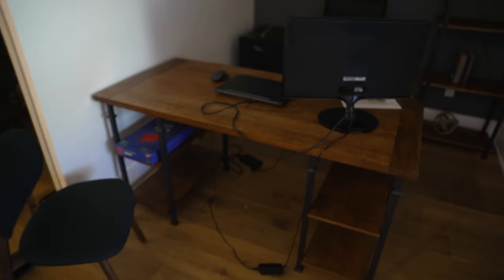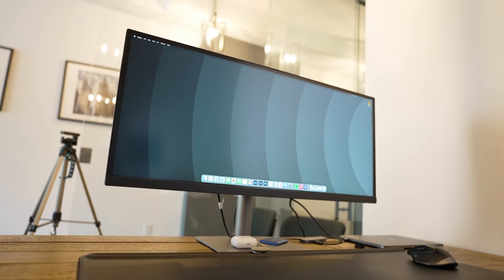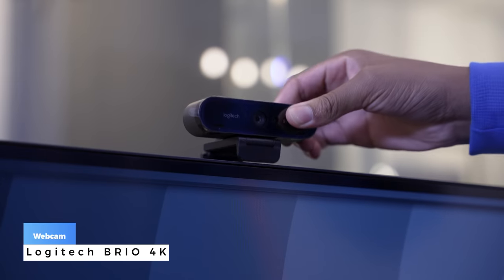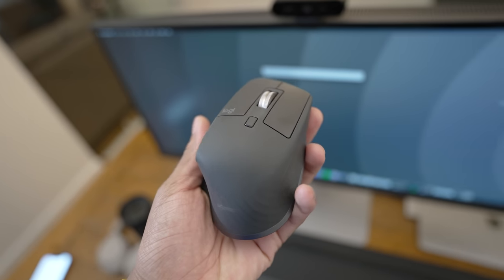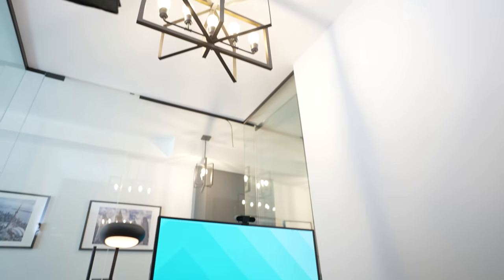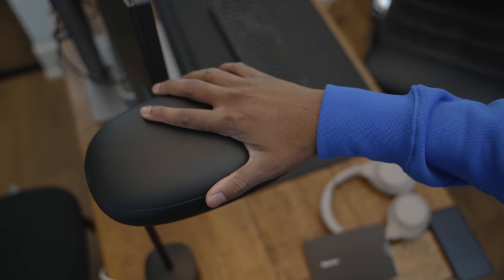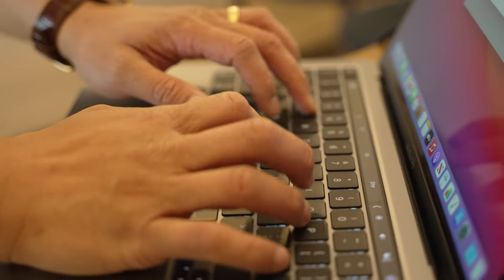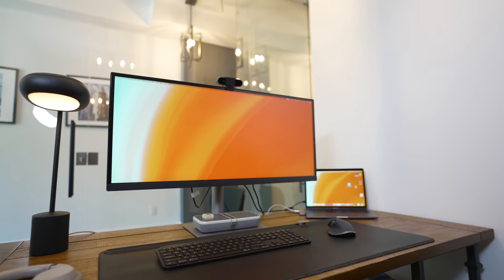Upgrading My Office Desk Setup 2021 - M1 Macbook Pro Productivity Accessories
This video took me over a month to make so I hope you guys enjoyed the process and found some of the products useful.